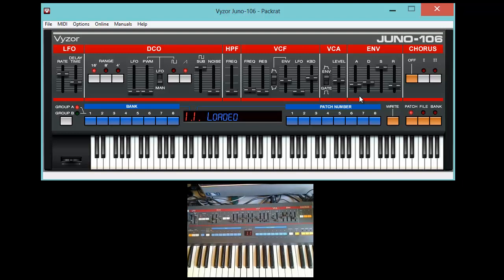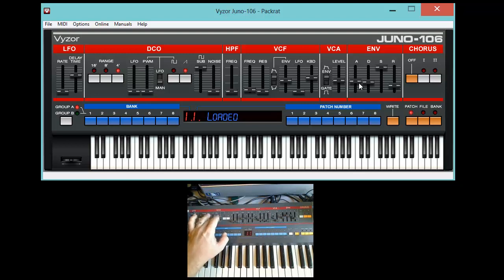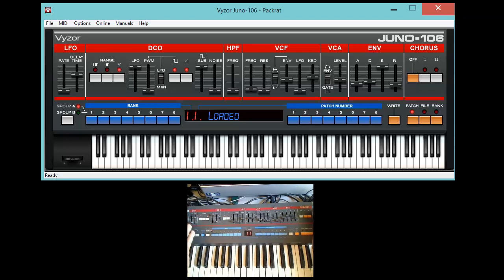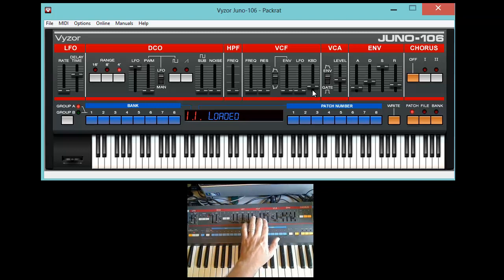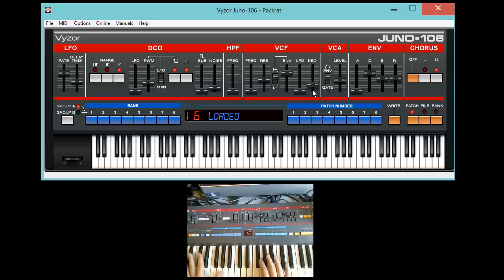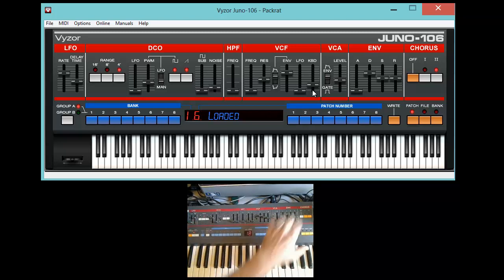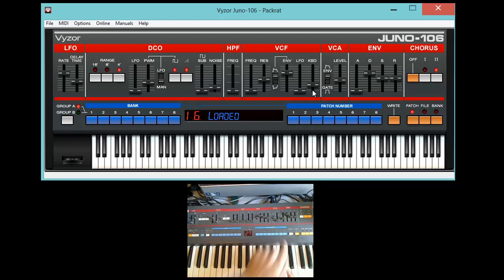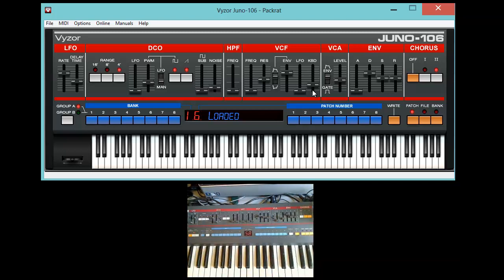Packrat's Juno-106 - Part 10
With the help of a set of voice chips borrowed from one of my other Juno-106 units, I take Dave's newly-restored Juno-106 patches out for a spin and also test the operation of the front panel sliders and switches with some more help from the Vyzor Juno-106 editor.